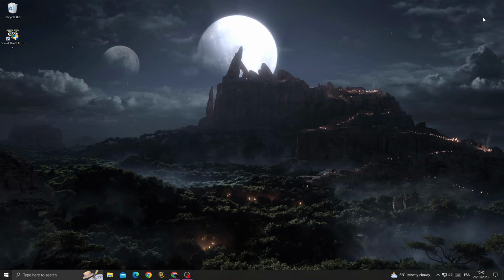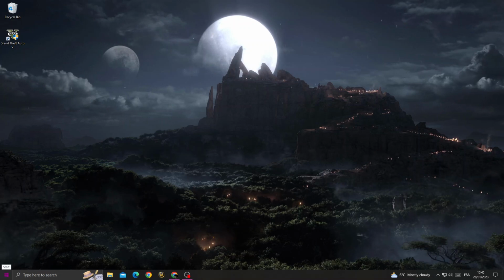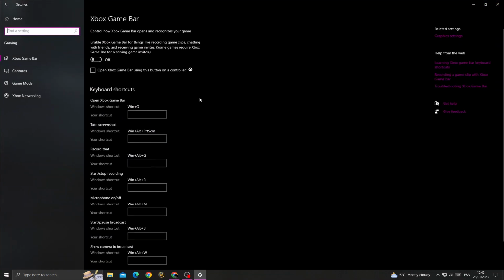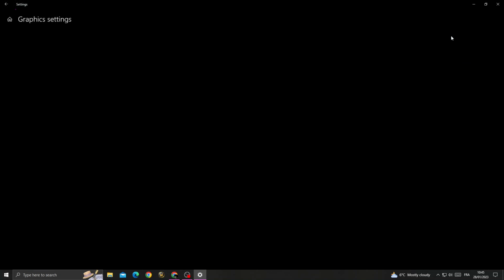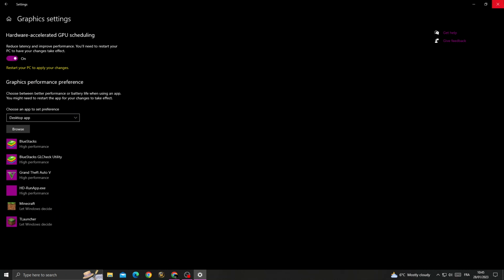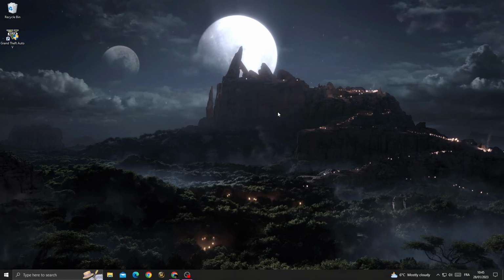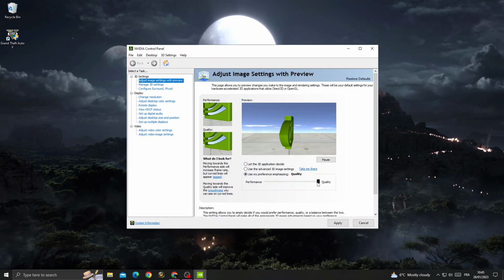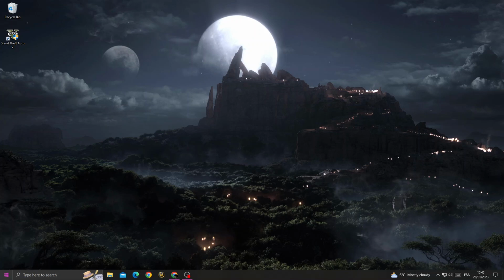GTA 5 PC Infinite Loading SCREEN Error FIX on Windows 10 and 11 (2025 !)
GTA 5 PC Infinite Loading SCREEN Error FIX on Windows 10 and 11 (2023!)

in this video we discuss :